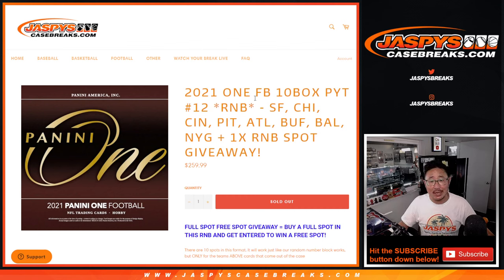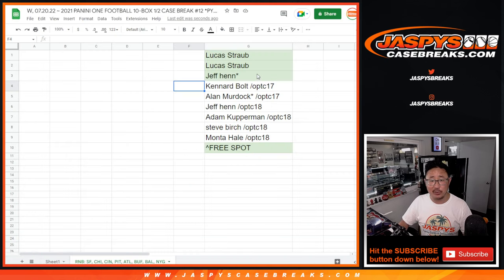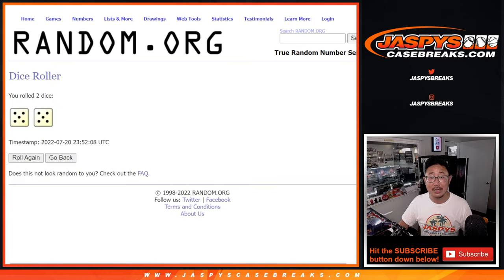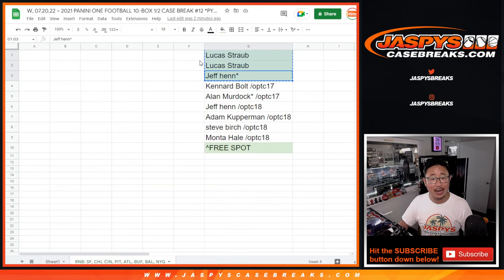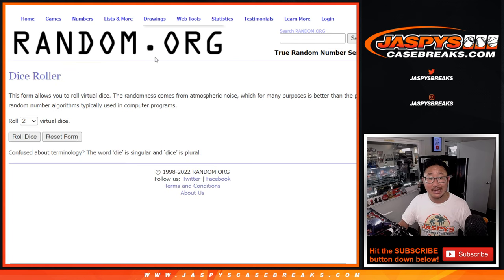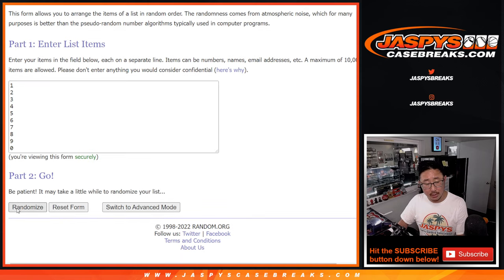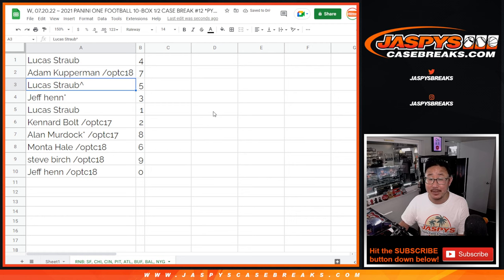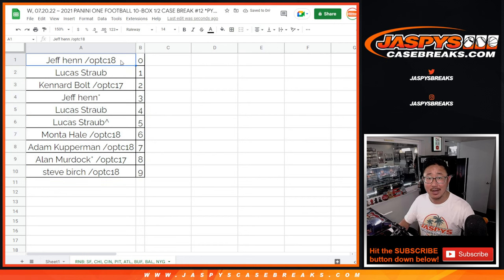RNB: SF, CHI, etc ~ W, 07.20.22 ~ 2021 PANINI ONE FOOTBALL 10-BOX 1/2 CASE BREAK #12 *PYT*